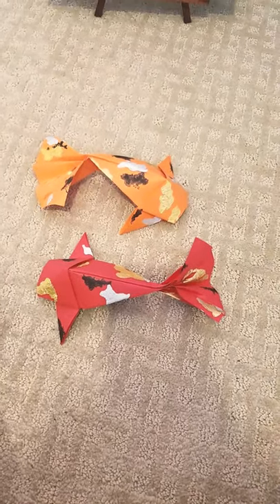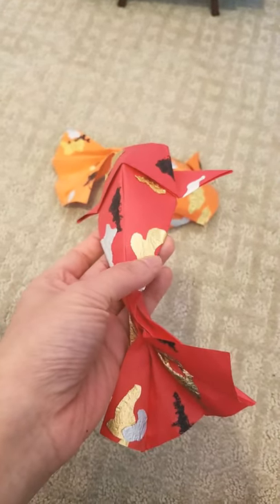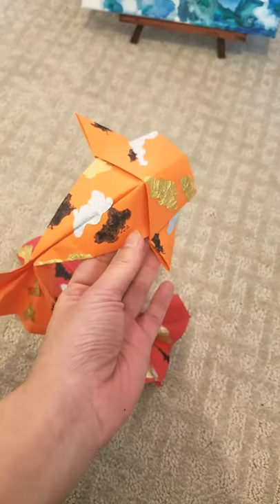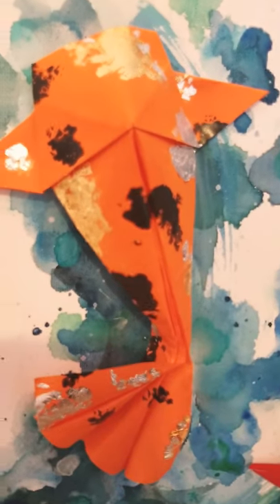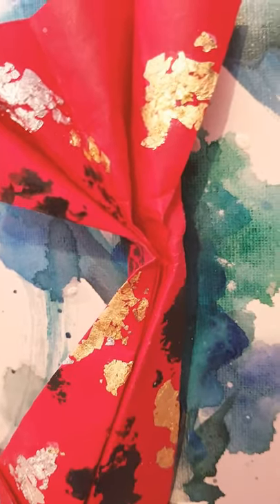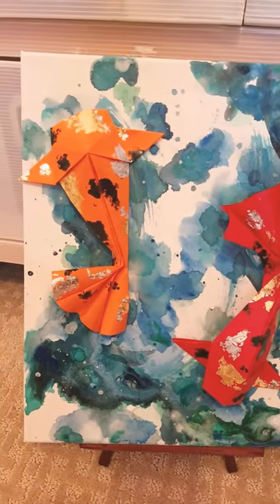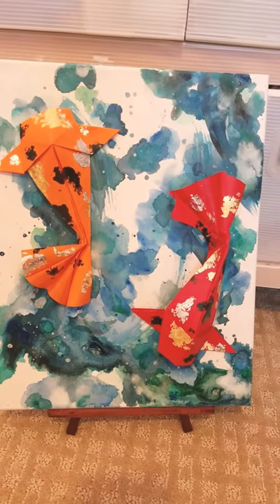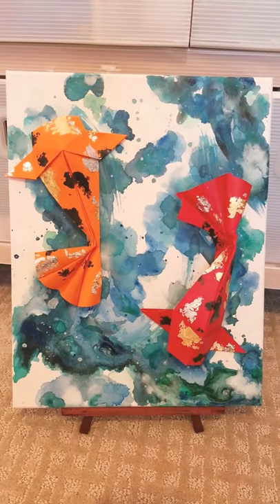Origami Koi Fish Artwork (DIY Crafts)